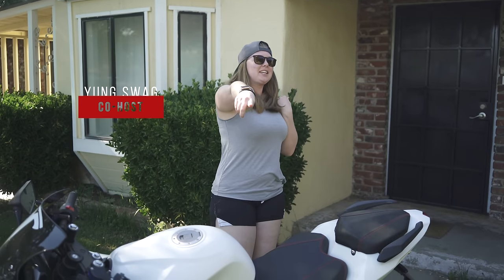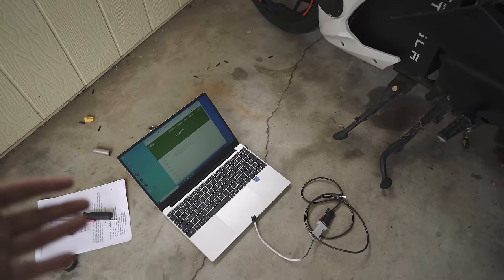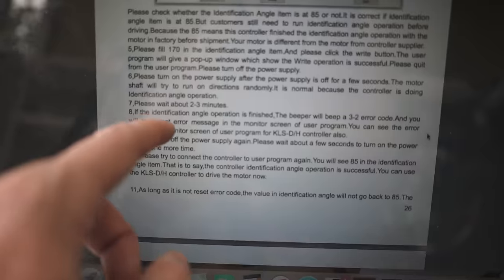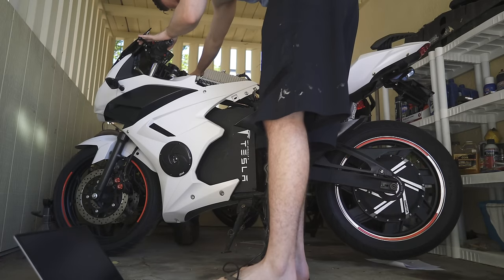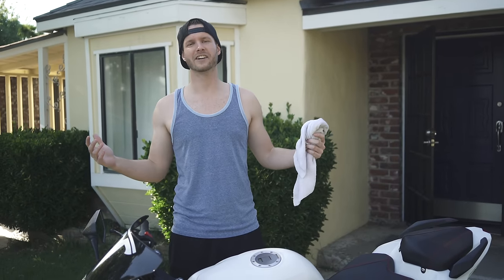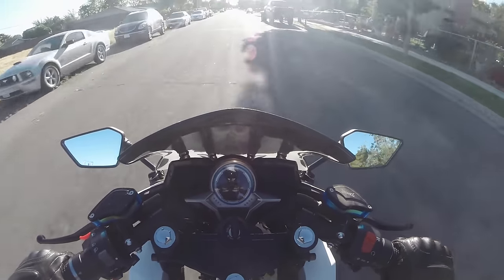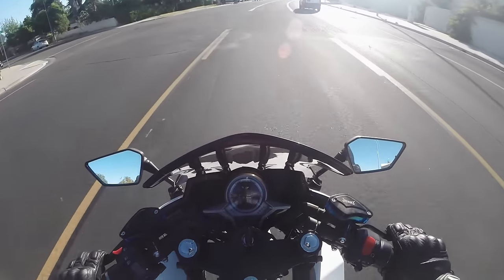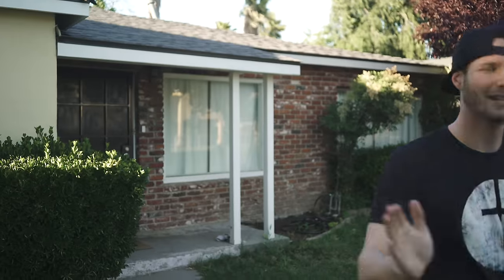The CHINESE ELECTRIC SPORTBIKE is FAST [FIRST RIDE after Mods]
After figuring out wiring, I take the electric sportbike from China out for it's FIRST RIDE!!! So excited this day finally came. The chinese electric sportbike has been a long journey, and after months of upgrading and mods, it put a smile on my face that will last forever. Check out this first ride and more!

The GPS I bought (and love for the price!)

BUT, if you're considering buying one like this, watch the whole video. It is very hard to get one of these and you may not get what you pay for.

THE SELLER CHANGED HIS COMPANY NAME TO "Wuxi Jose Vehicles Co., Ltd" ...Avoid them like the plague...and they keep changing their name. information may be outdated at any point. haha